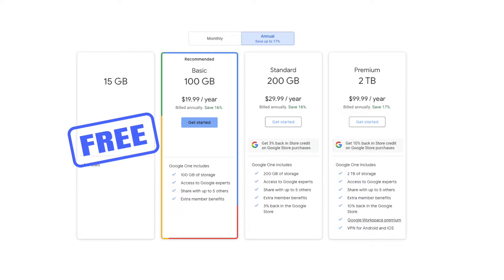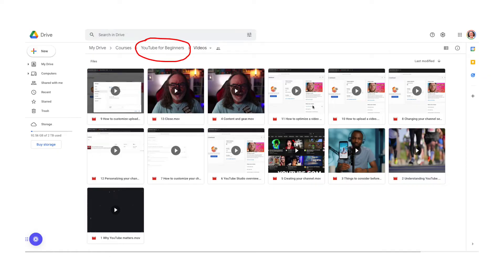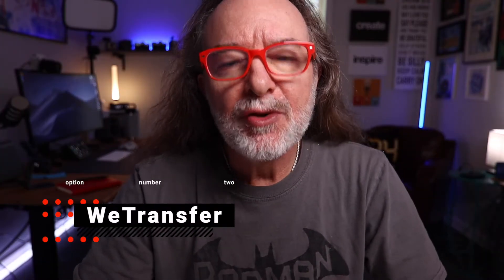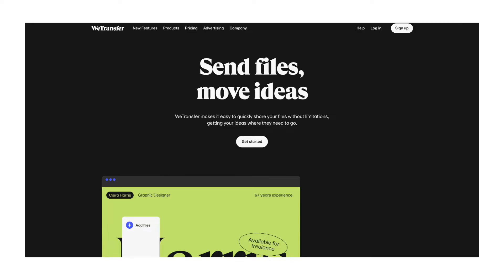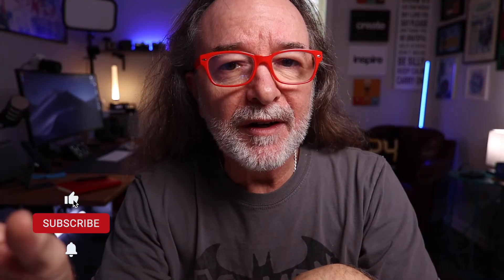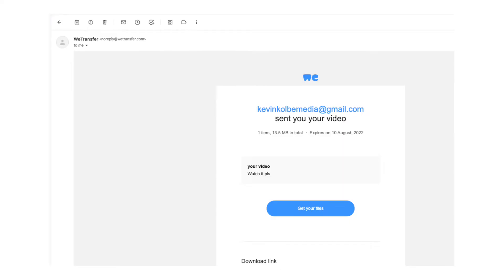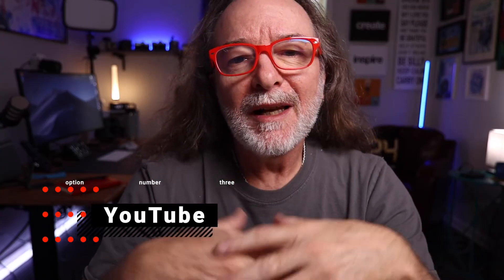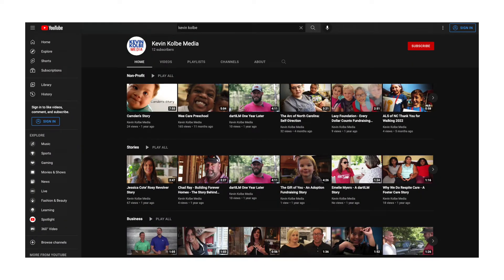3 EASY Ways to Share BIG VIDEO Files with Anyone For Free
At some point, you may need to send big video files to someone so let me share the ways I send files to people all over the world. Simple and easy, the way I like it!

🖥️ External hard drives I use:
• 4TB drive
• 1TB SSD drive

📷 My video production gear